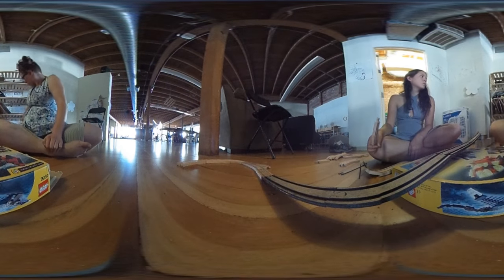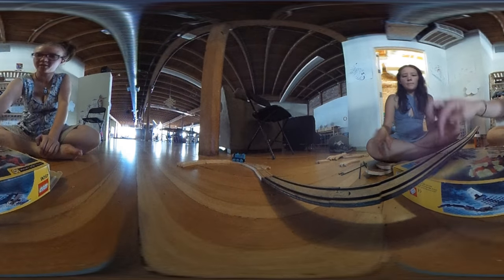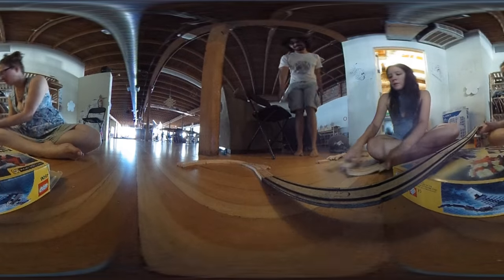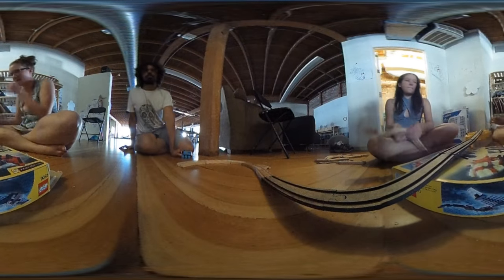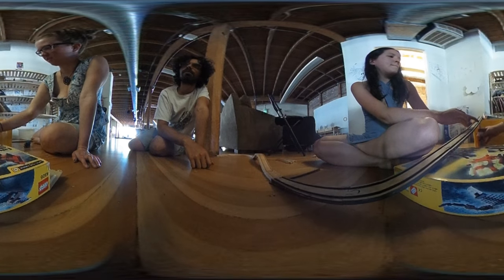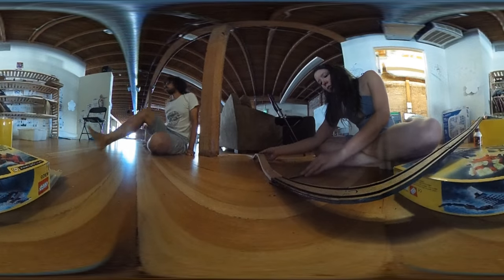Laser Train!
VR: eleVR.com